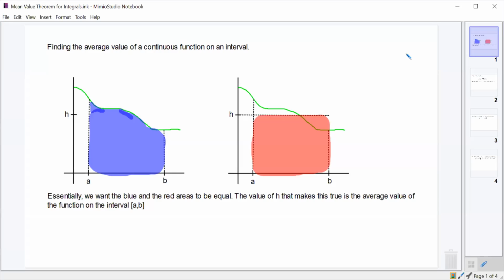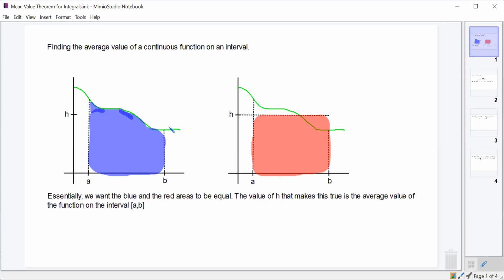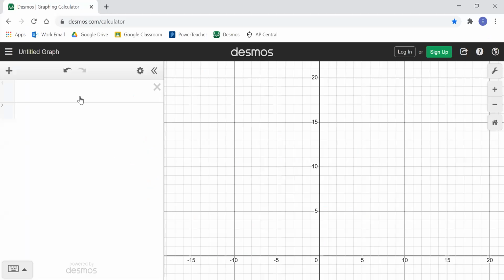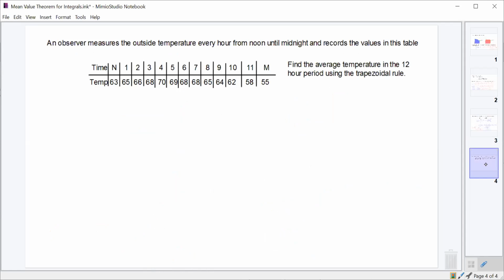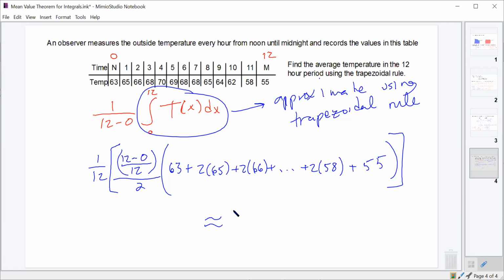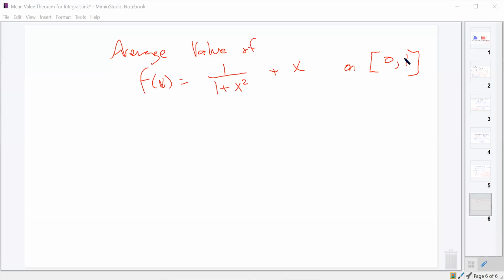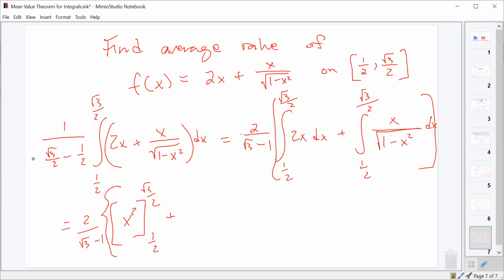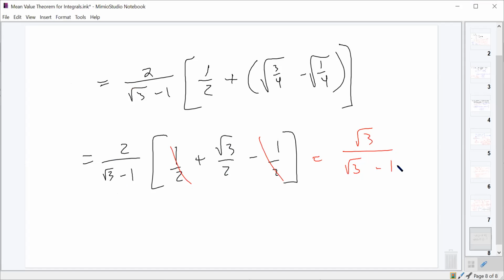1-25-21 Period 2